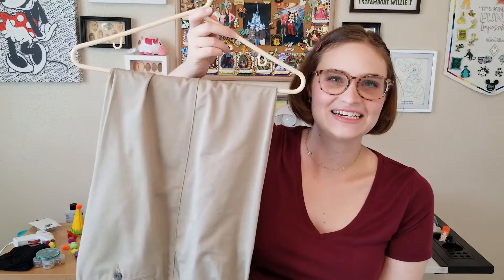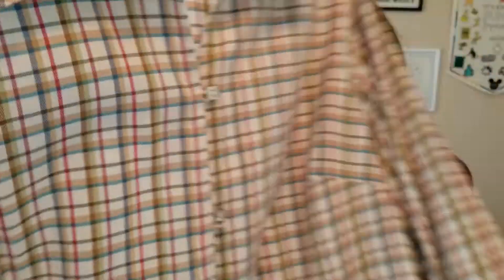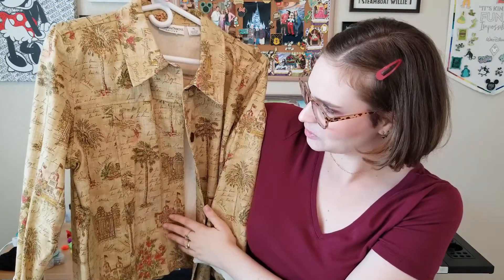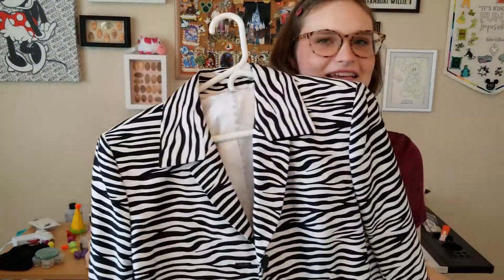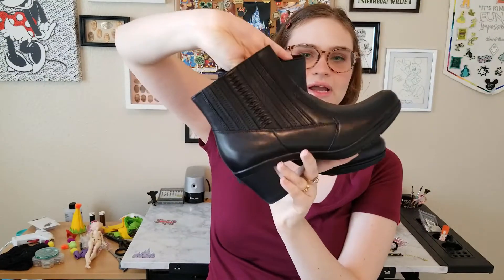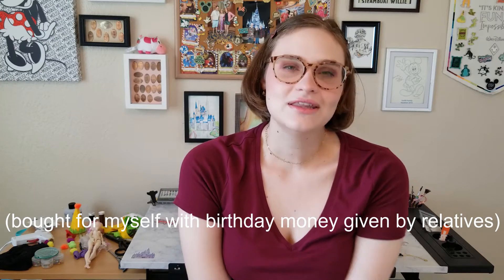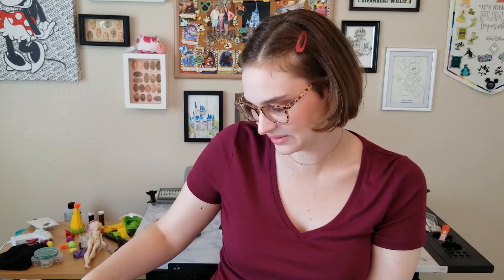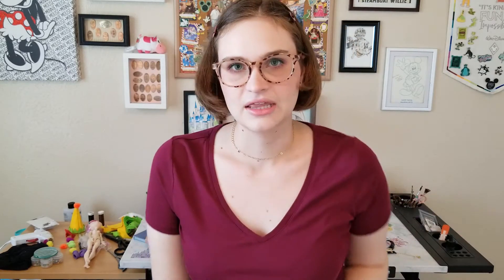My BIRTHDAY HAUL! 🎈🥳🎂 Clothes, Shoes, Makeup and MORE!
I didn't break my no-buy year for this! Not technically, anyway. I used birthday  money from my family. The final big gift from my husband kind of broke the rules, as we share our finances, BUT it was a gift, so that's allowed, I think. (Whatever, I make the rules! and it was my birthday).